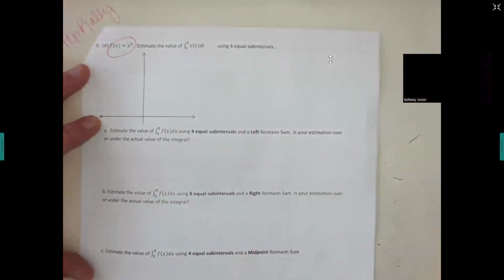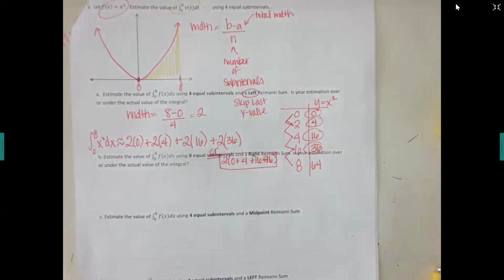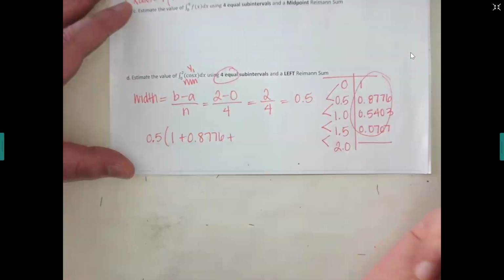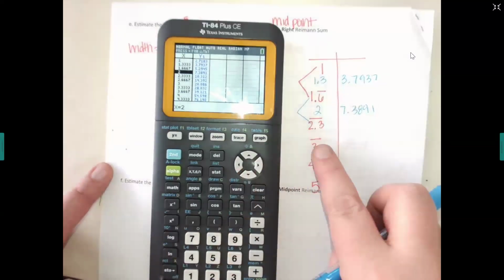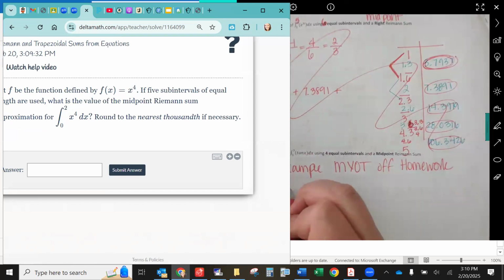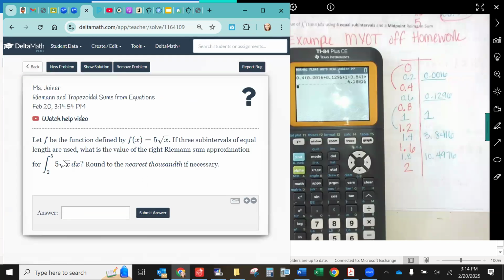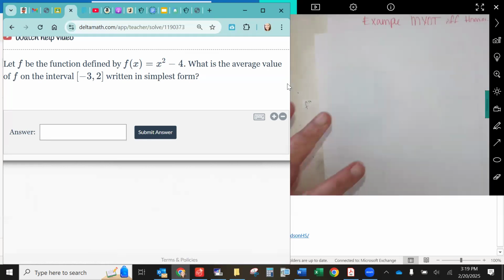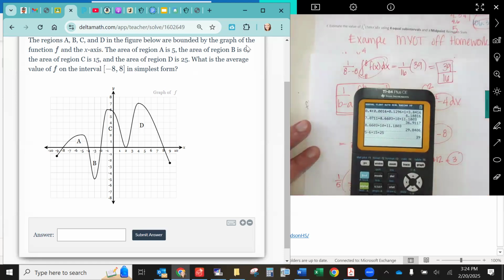AP Calc Notes: Riemann Sums (part 2 with MYOT)